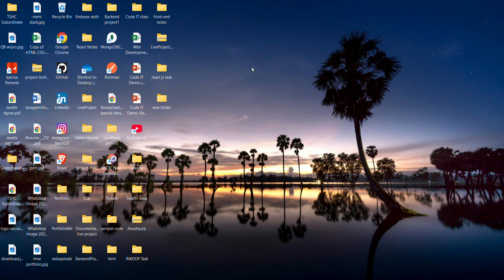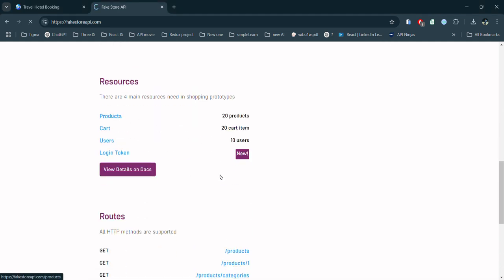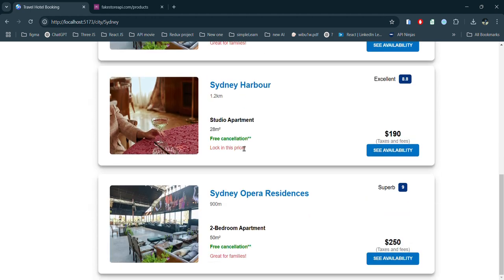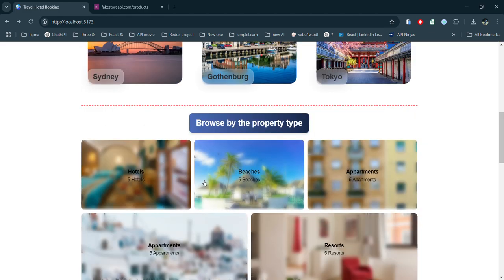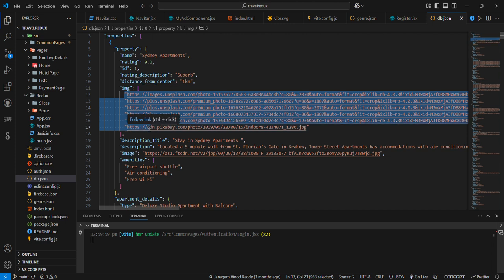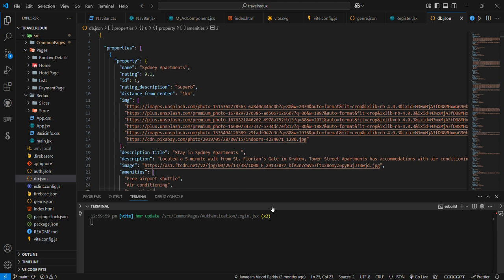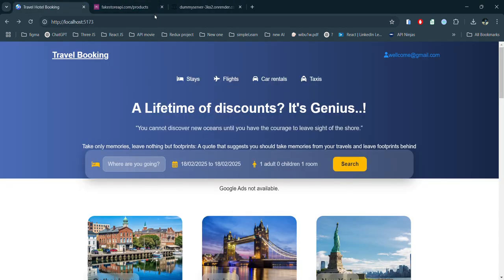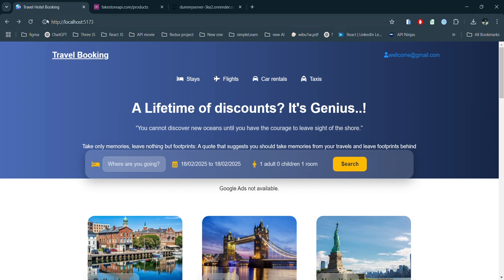Creating JSON Data for React JS